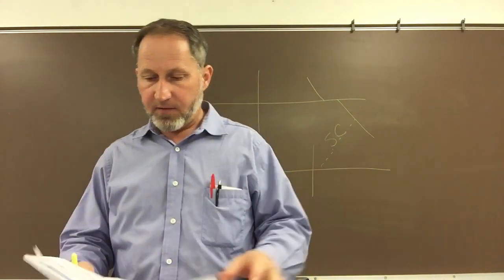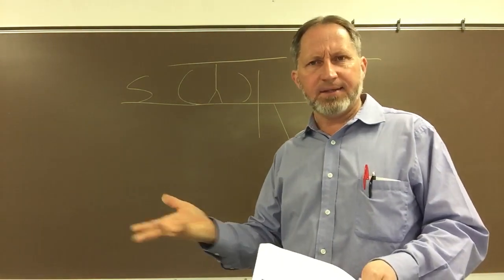Eighth LA Quiz One Reveiw